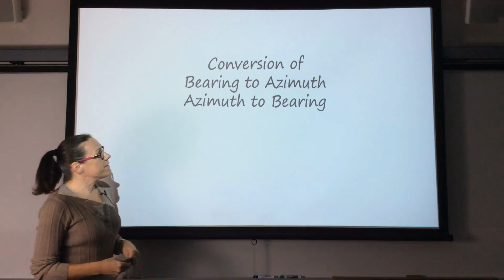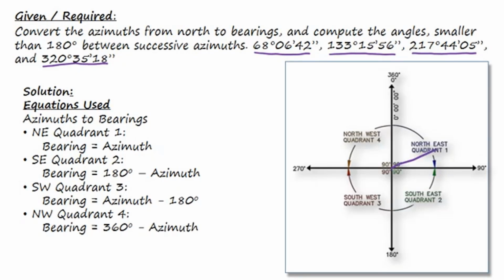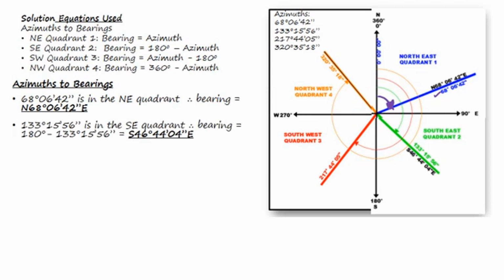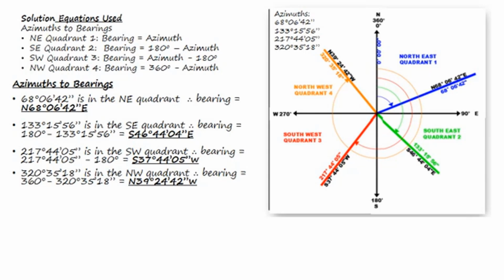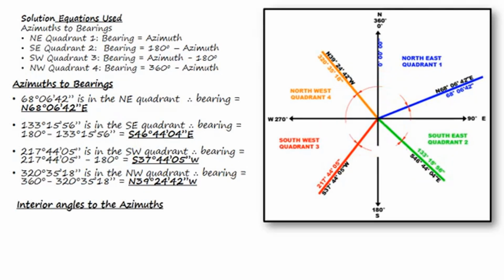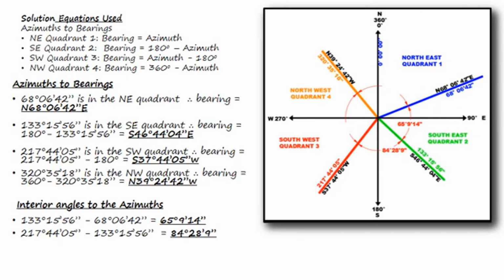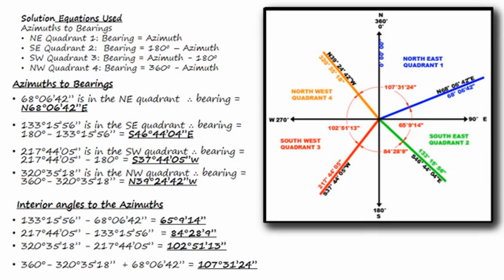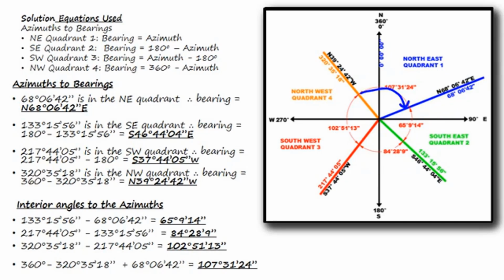Bearings and Azimuth Conversions